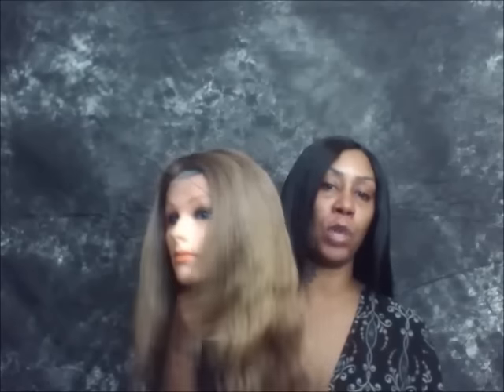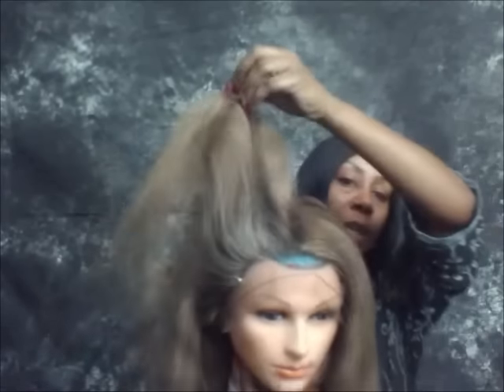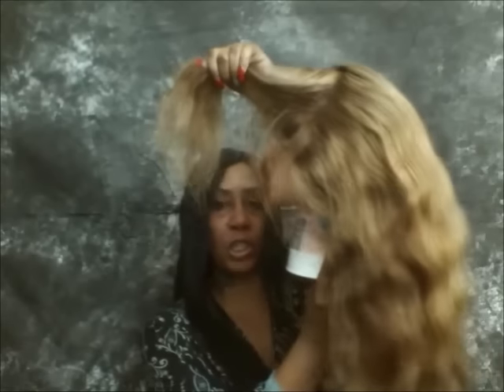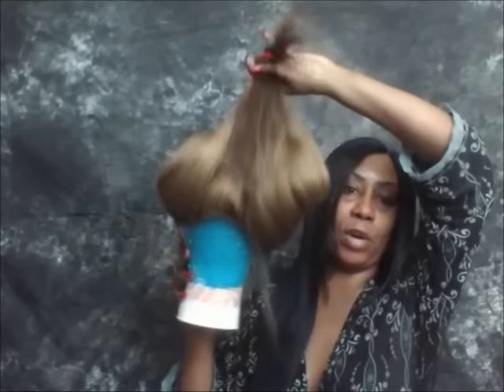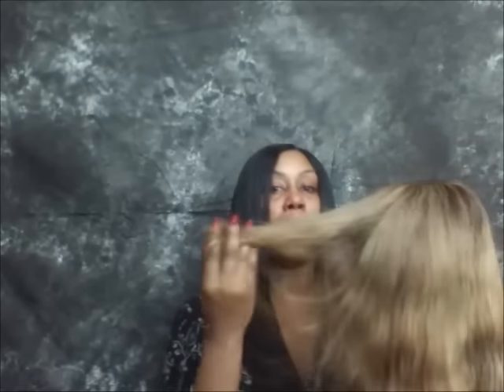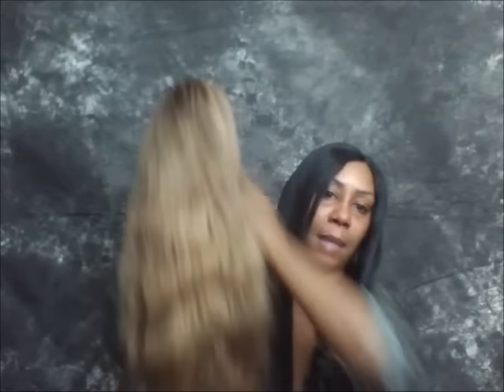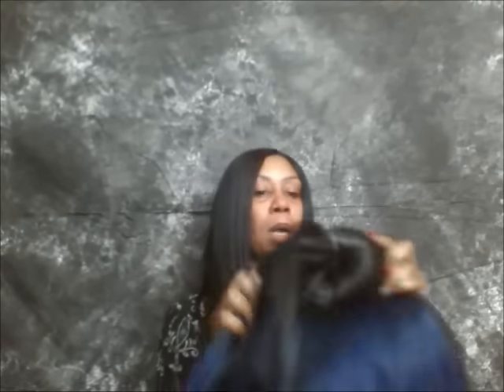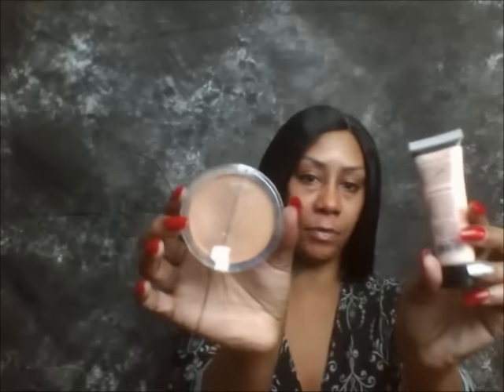new work on 12/1/15